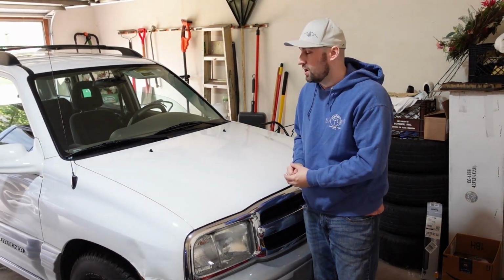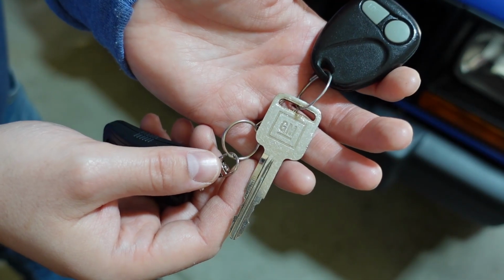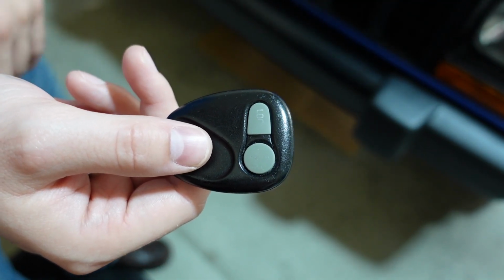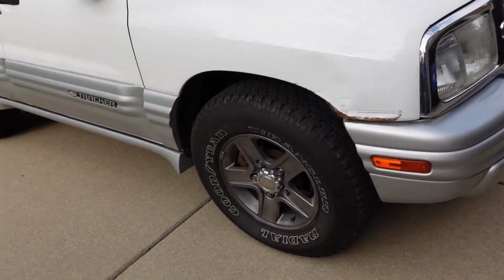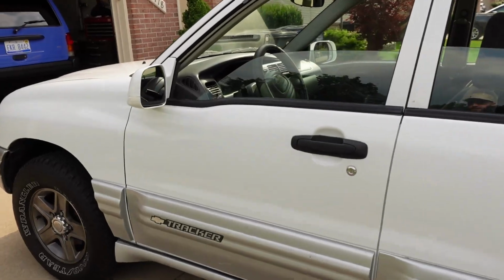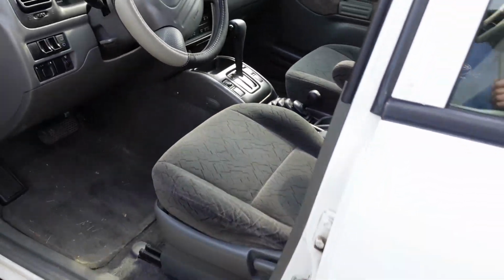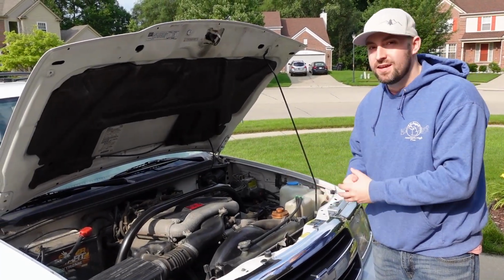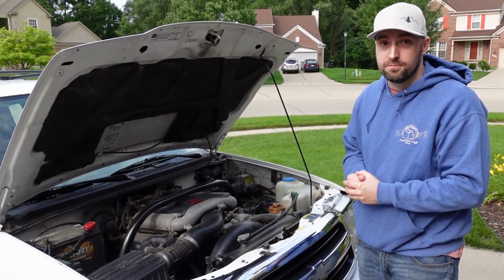Goodbye!!! Selling The 2002 Chevy Tracker 4 Door V6 4x4!!!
Its sad to say but My Dad is selling the Chevy Tracker. There Great small SUVs that can do some light off-roading & have some fun in!

(Jeep Cherokee XJ Project Plans!!!)
(Selling My 1988 F-250 Custom 460 Big Block V8 Soon!?!???)
(One Month Review - 1997 Lincoln Mark VIII LSC)
(Quick Maintenance - 2014 Dodge Journey SE)
(How To Sell Your Car Online!!!)
(1997 Lincoln Mark VIII LSC Review!!!)
(Ford Escort Zx2 - Last Drive Goodbye Old friend!!!)
(Dirt Road Driving!!! - Lifted Jeep Cherokee XJ!!!)
(How To Remove A Door Panel - Remove & Replace (Jeep Cherokee XJ)
(What You Need To Get Started Working On Cars - Tools, Tips & Tricks!)
(Back & Better Then Ever!!! - My 1989 F-250 Is Fixed!)
(My 1989 Ford F-250 Has Some Big Problems!)
(Used Rims & New Tires For My Jeep Cherokee XJ!!!)
(1 Year YouTube Anniversary & Fleet Update!!!)
(DIY Or Pay A Mechanic - Don't Get Scammed!!!)
(Car Tires 101 - Tire Basics!!!)
(2022 Chevy Silverado ZR2 & Big Updates!)
(Jeep Cherokee XJ Restoration Before & After!)
(Why I Love My Jeep! - 2000 Jeep Cherokee XJ!!!)
(Why I Love My Truck! 1988 Ford F-250 460 Big Block V8!!!)
(How To Fix A Rear View Mirror - Tips & Tricks!!!)
(Car Accessories Customize & Personalize Your Ride!!!)
(Foam Cannon Car Wash - Detailing The Jeep Cherokee XJ!!!)
(Old Cars Are They Better Then New Cars!?!?)
(Car Detailing!!! Interior Detail On My GF's Car Tips & Tricks!!!)
(2022 Chevy Tahoe Z71 A Great Full Size Off-Road SUV!!!)
(Looking For A Cheap 4x4 & Or Off-Roader Consider A Jeep Cherokee XJ!!!)
(Lifted Jeep Cherokee XJ - Crown Automotive Lift Kit!!!)
(2022 Land Rover Defender Trophy Edition)
(How To Plug a Tire - Tips And Tricks!!!)
(SOLD! - Why I Sold My 2001 Ford Zx2 Escort!!!)
(What Works & What Doesn't Work On My 1988 F-250!!!)
(2003 Ford Mustang GT Review - Cheap Fun Sports Car!!!)
(My New Truck - 1988 Ford F-250 460 V8 Farm Truck!!!)
(What's Broken On The Blue Jeep Cherokee XJ!?!?)
(2002 Chevy Tracker 4x4 V6 Review!!!)
(Ford Escort Zx2 All Fixed Up Now What?!?!)
(Warning Signs That Your Car Needs Service - Tips & Tricks!!!)
(Jeep Comparison Restored or Project - Cherokee XJ)
(What To Look For When Buying A Used Vehicle - Tips & Tricks!!!)
(Fleet Update-Projects: Jeep XJ, Chevy Tracker, Zx2 & Journey!)
(What's Fixed & What's Not On The Zx2 Escort!!!)
(Things I love & Hate About The Jeep Cherokee XJ)
(1998 Chevy Camaro SS Convertible One Great Cheap Sports Car!!!)
(2014 Dodge Journey SE 2.4L Review!!!)
(Tips & Tricks Removing Trim Pieces Jeep XJ)
(Update On My 2001 Ford Escort Zx2)
(My New Truck A 1994 Mazda B4000)
(Why I Hate My Car 2001 Ford Escort Zx2)
(First Project Car! Jeep XJ)
(Tips and Tricks: How to find a Used car or Project car!)